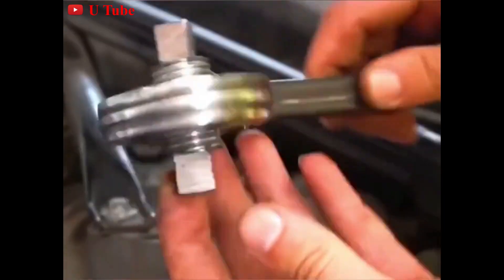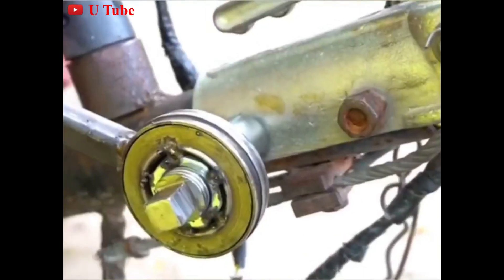DIY Crafts || how to make a DIY socket wrench or spanner wrench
hi guys||  in this video i am going to show you how to make a socket wrench for your home use  from easy items like bearing, nut bolt and pipe etc. if you like the video plz like and  subscribe